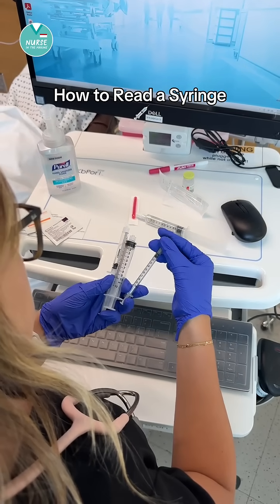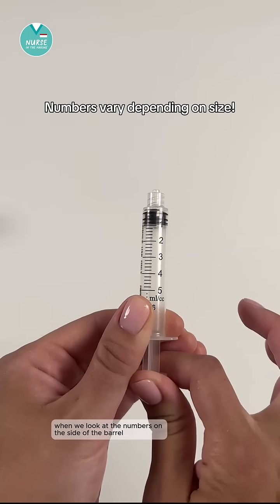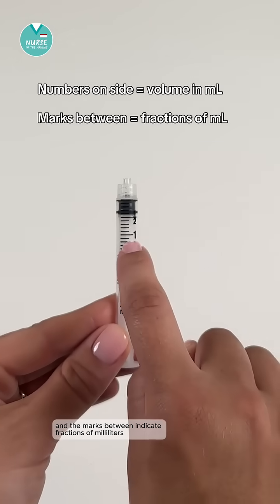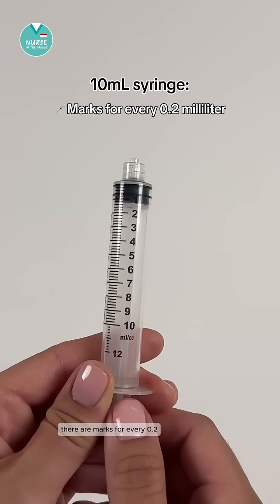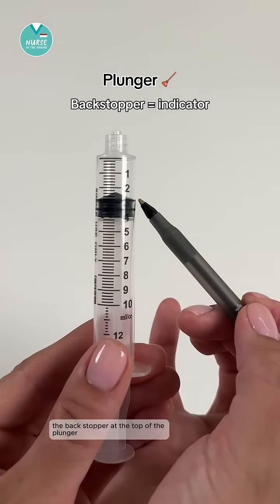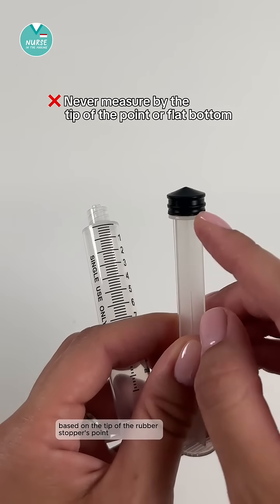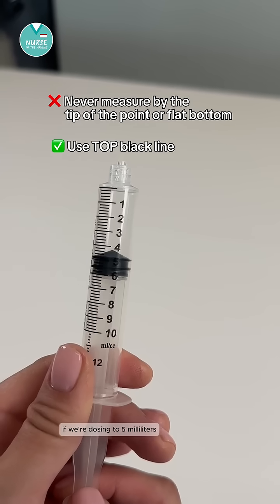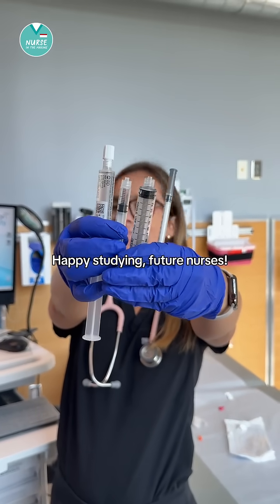Basics of Reading a Syringe 💉👩‍⚕️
#1 → 💉 When you look at the numbers on the side of the barrel, they will differ depending on the size of the syringe and the volume it holds

#2 → ❌ Never measure the medication based on the tip of the rubber stopper’s point or the bottom line of the black stopper
✅ We want to use the TOP BLACK LINE of the rubber stopper

#3 → #️⃣Increments (0.2mL, 0.5mL) will differ depending on manufacturer and volume